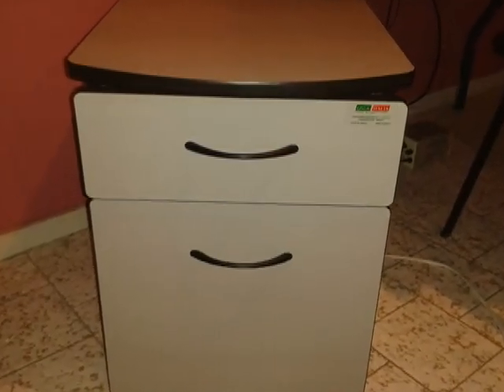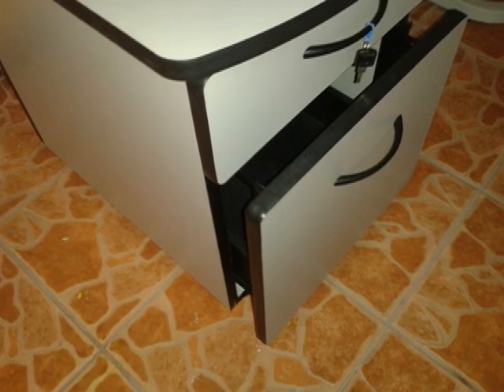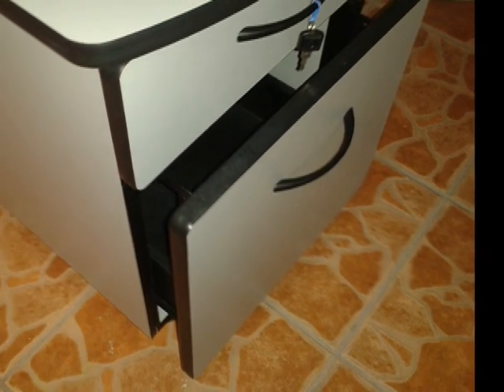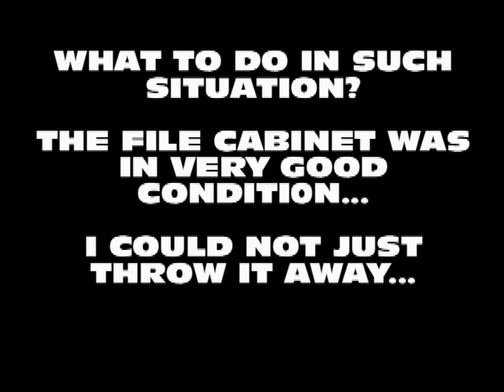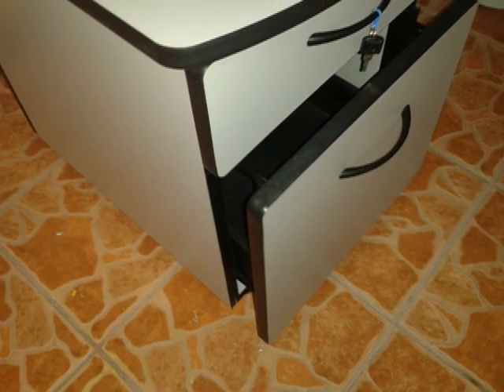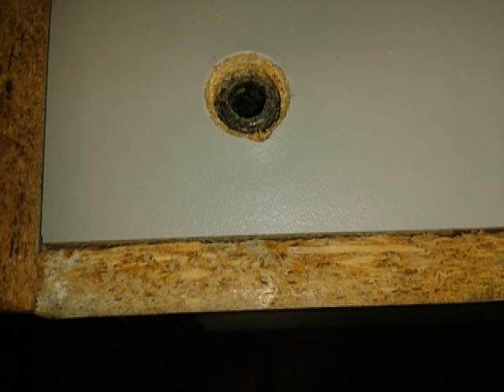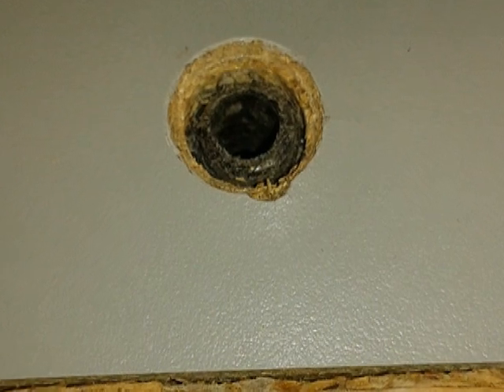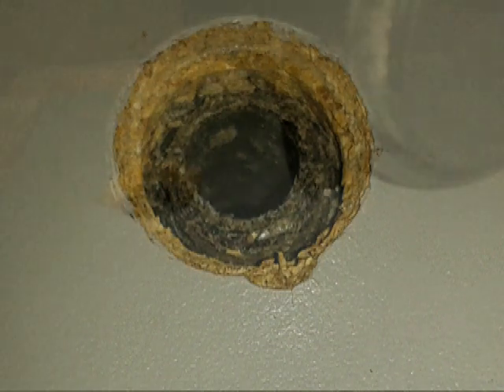File Cabinet Drawer Will not Go All the Way In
If you have this problem, this could be the solution. Please watch.